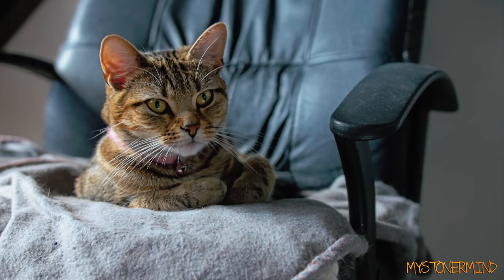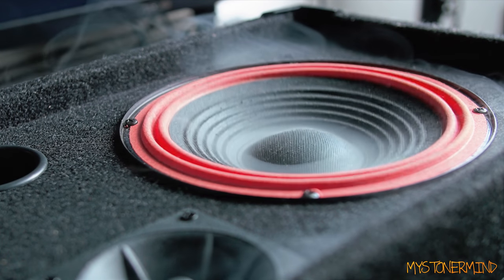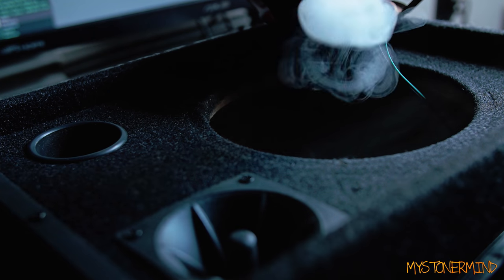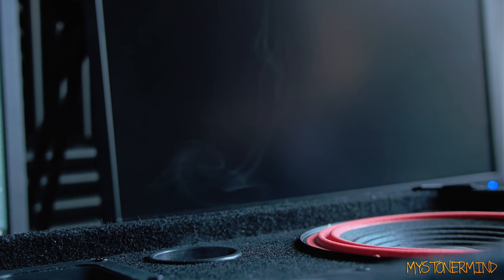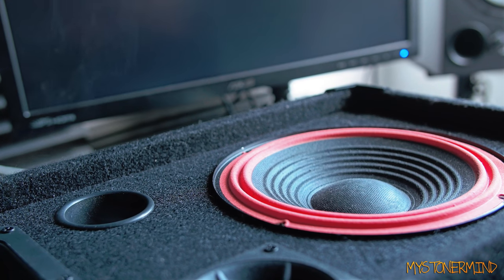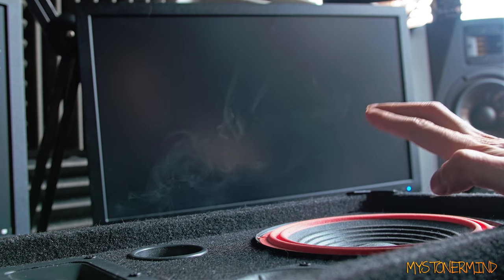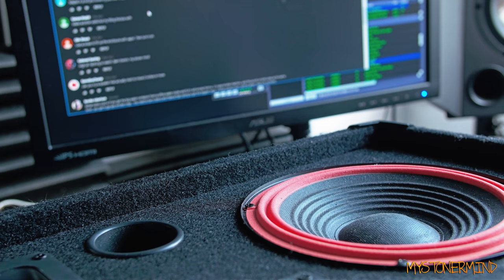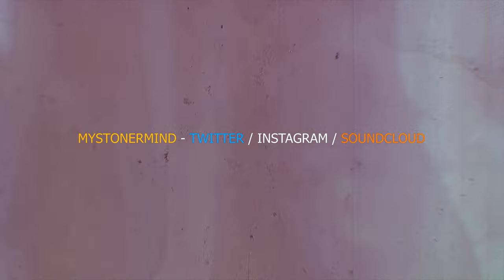Speaker Port Makes Smoke Rings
Was trying to get actual rings this time as well as doing some things that were suggested in the other video I did.